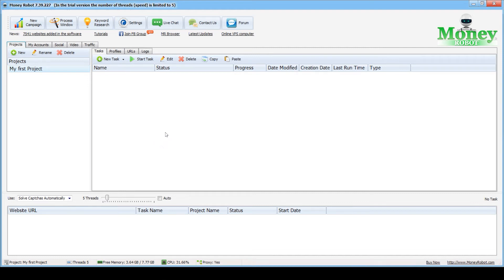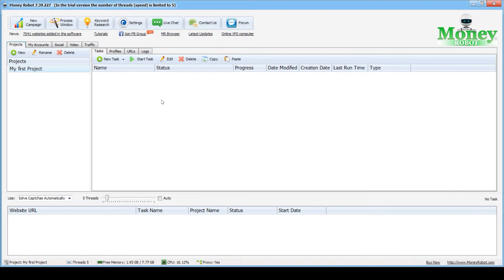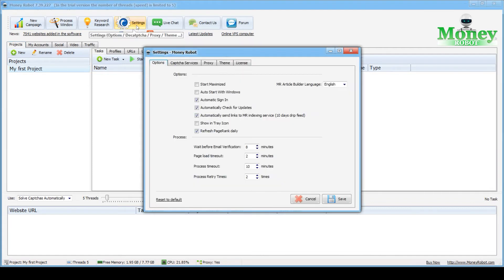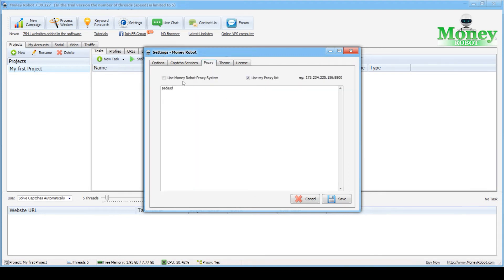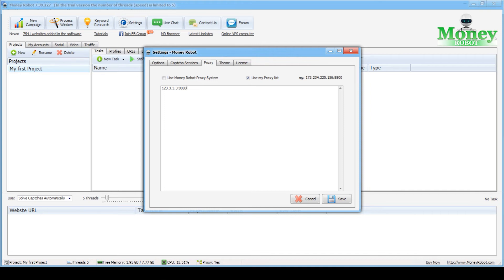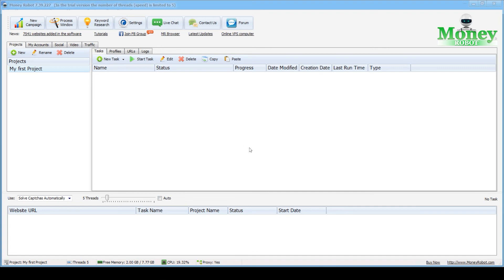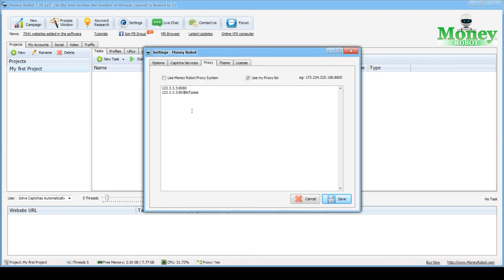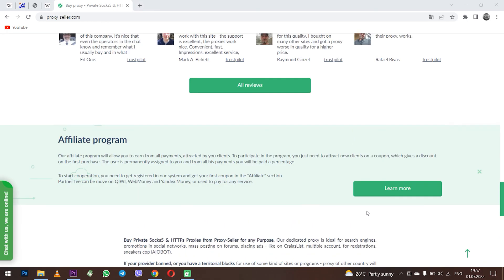Step-by-step proxy settings tutorial in Money Robot